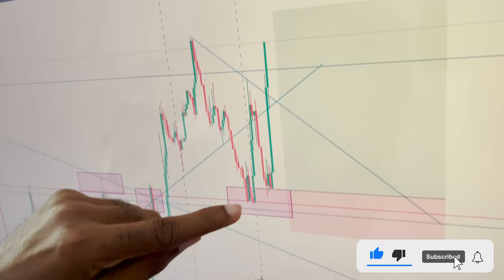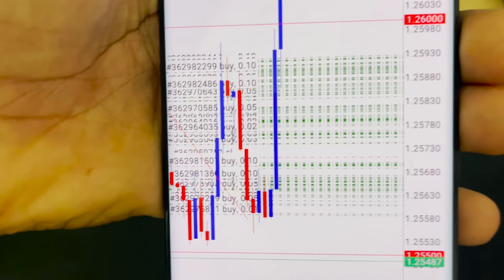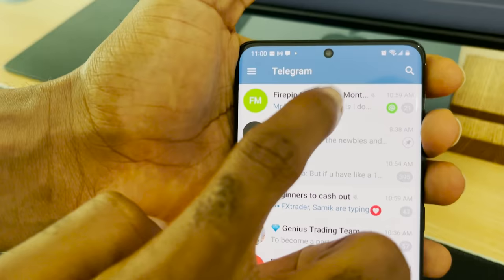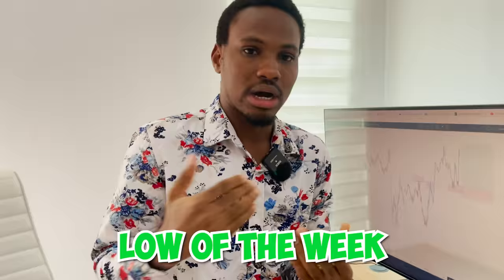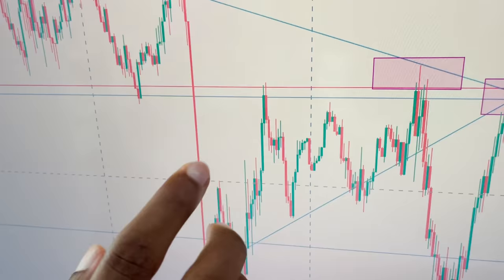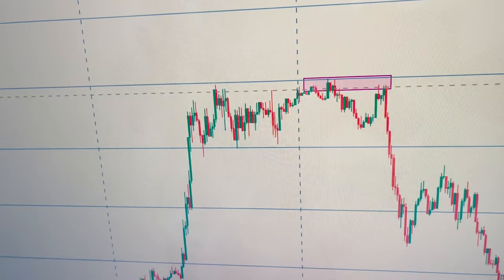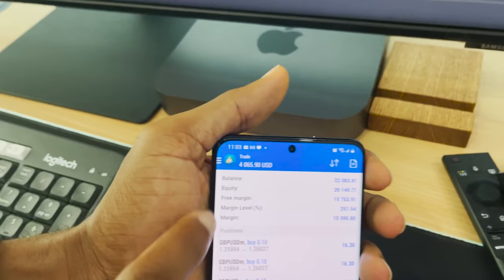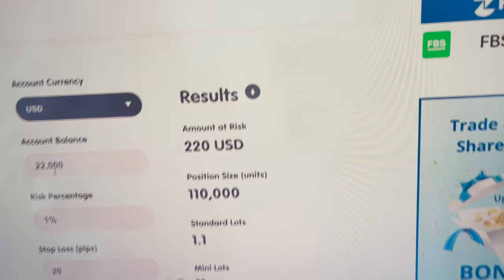The Candlestick Chart Pattern That Changed The Game For Me. $25k $240k in 6months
Using this simple strategy, I flipped $25k to $240k in 6 months of trading. just simply identify  M and W on your chart!